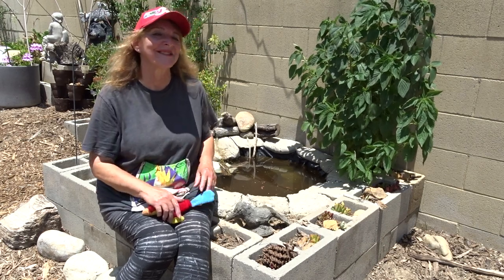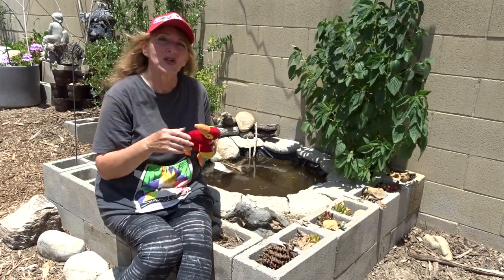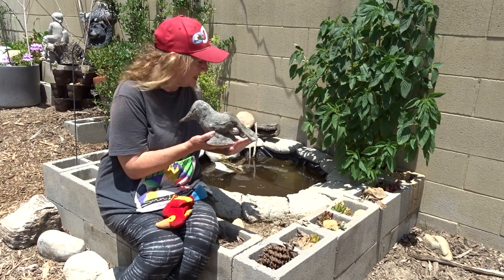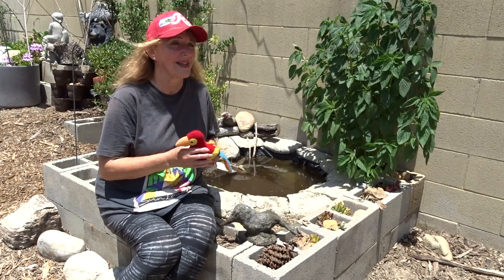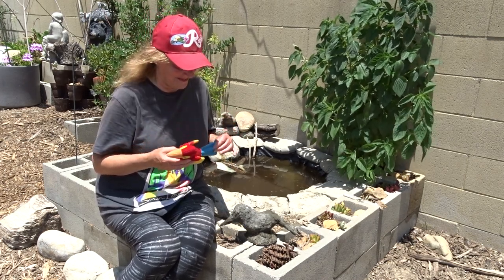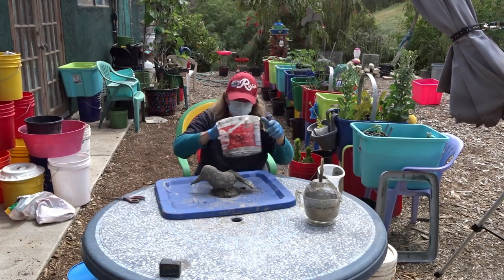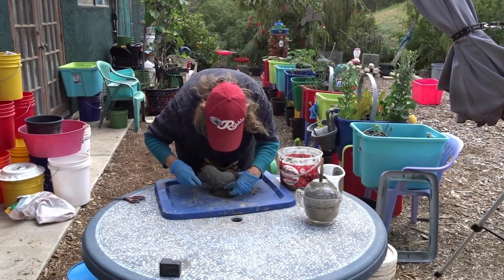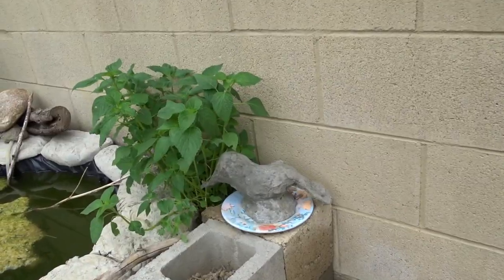DIY Hummingbird Birdbath Garden Fountain Sculpture Hummingbirds From Old Plush Teddy Bear w/ Cement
How to Make a Hummingbird Garden Statue for Potted Plants, Garden decor, pond or water fountain art, with recycled rare beanie babies or most any stuffed animal or plush teddy bear.  And don't forget to feed the hummingbirds, recipe is simple, 1/4 cup white granulated sugar AND 1 cup water, that's it.

Here are some aff. links of the fountains we buy and use, I try to buy from companies in the USA for fastest shipping: This link is the models we use the solar fountain models, that has the panel and long cord,   This link is the models we use the solar fountain models, that has the panel and long cord.

Here is an aff. link of a soldering iron that will work like I use